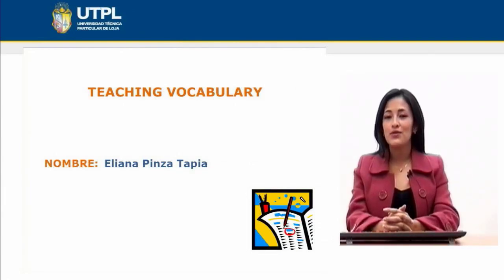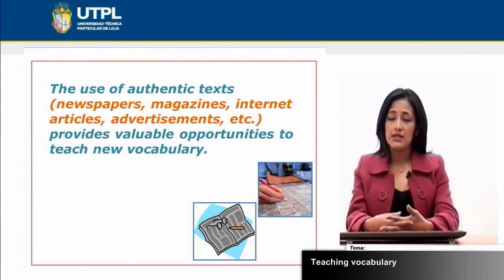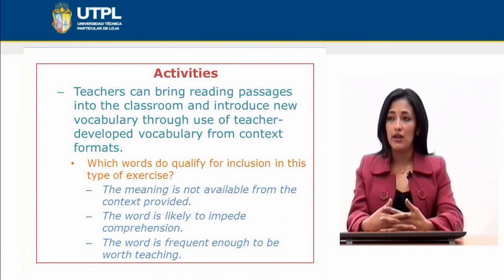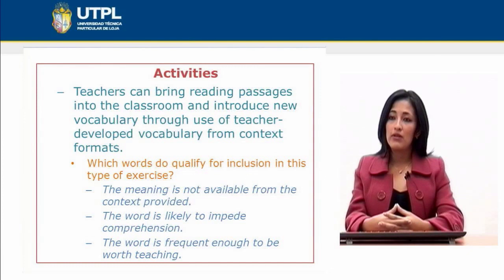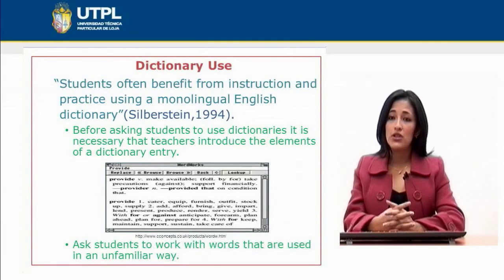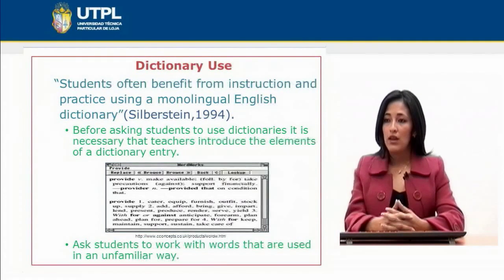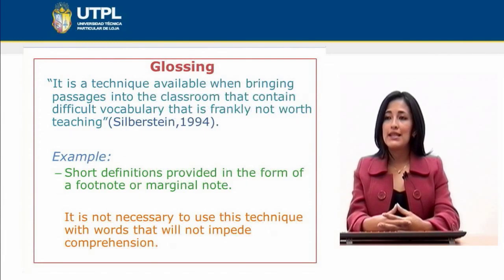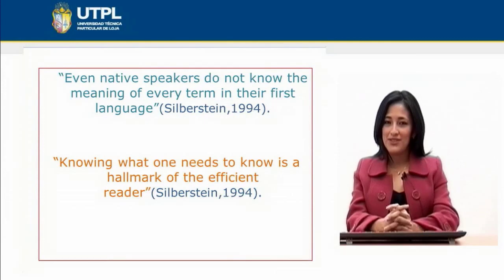UTPL TEACHING VOCABULARY [(INGLÉS)(METHODOLOGY AND DIDACTICS II: TEACHING READING AND WRITING)]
Inglés
Methodology and Didactics II: Teaching Reading and Writing
Tema: Teaching vocabulary
Ponente: Mgs. Eliana Pinza